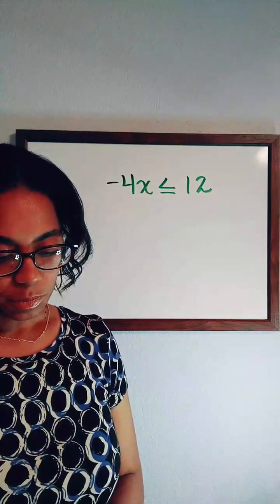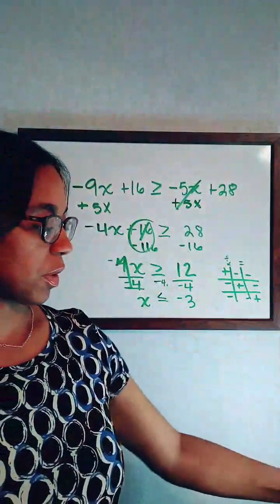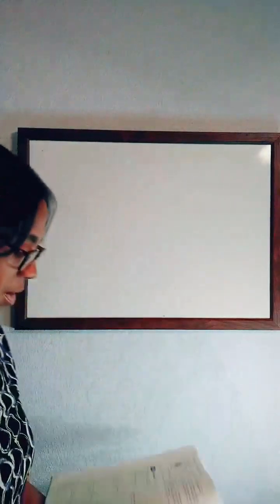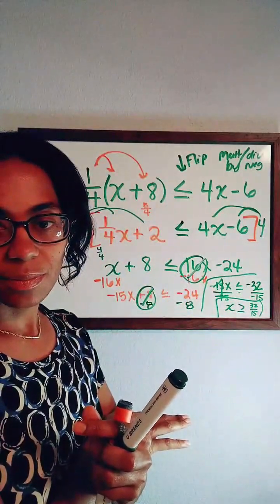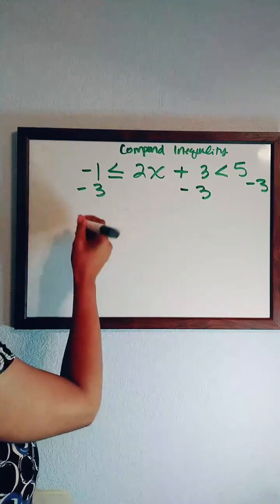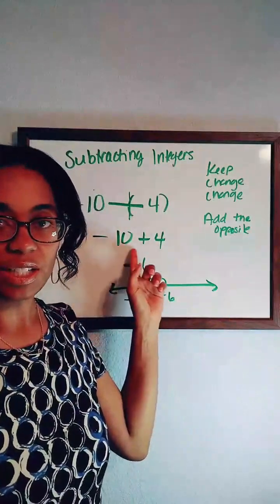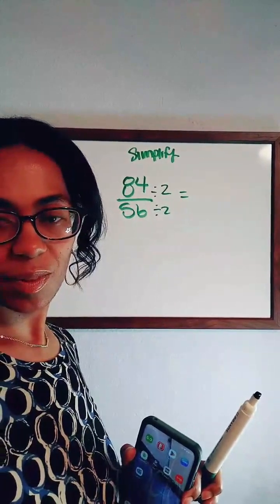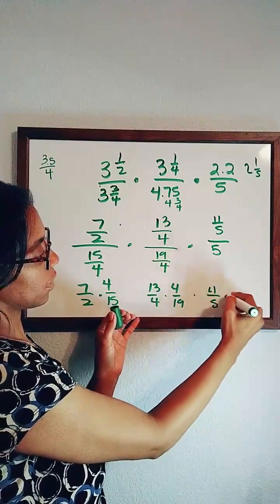Inequalities and Compound Inequalities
Learn how to solve Inequalities and Compound Inequalities during this live teaching!

1st example 2:05
2nd 4:48
3rd 15:45
4th 25:18
5th 32:42
6th 40:54
Subtracting Integers 47:56